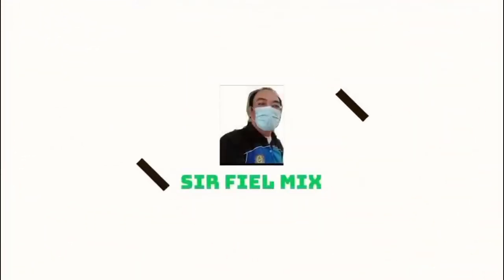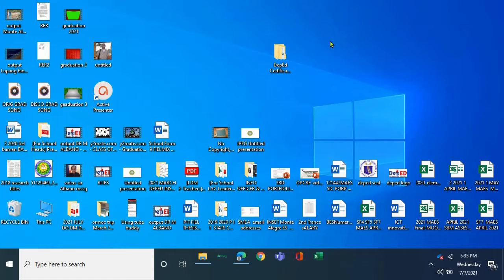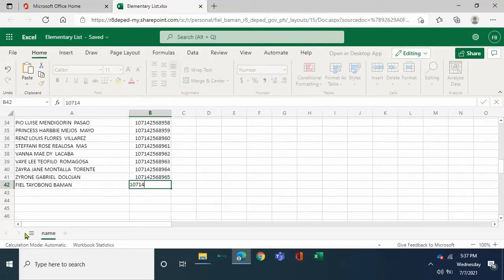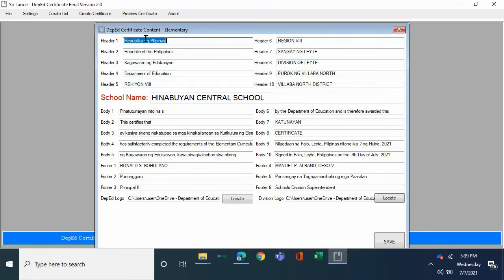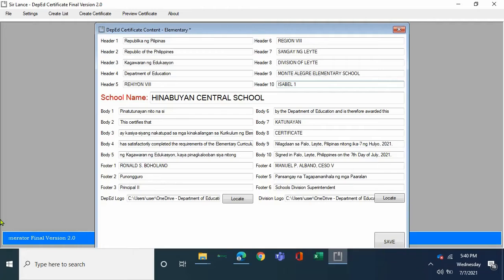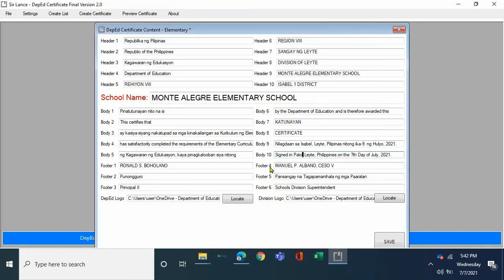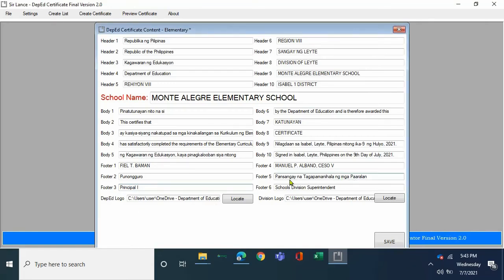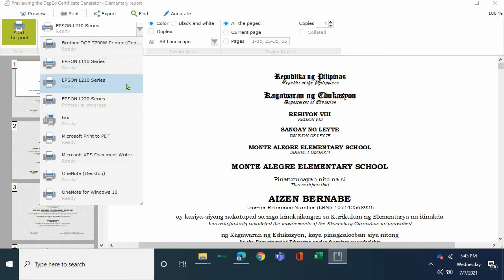New DEPED Certificate Generator KINDER, ELEMENTARY, JHS & SHS@sirfielmixdiy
Sharing DEPED Certificate Automatic Generator for Kinder, Elementary,Junior HS and  Senior HS.

For inserting Deped Seal and Division Logo, please click "Locate" button.

Repeat the same procedure for all certificates.

Please comment for more tutorials!